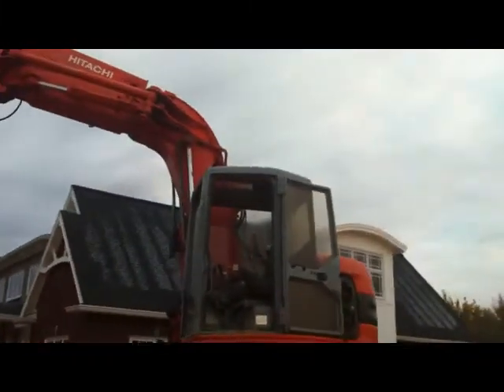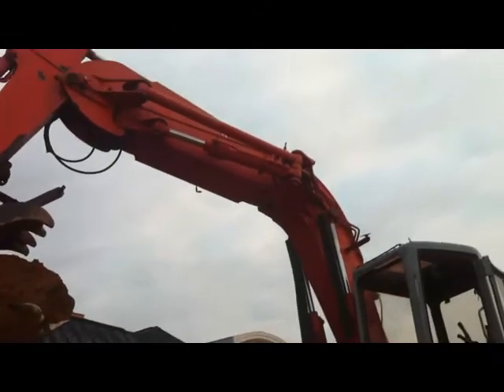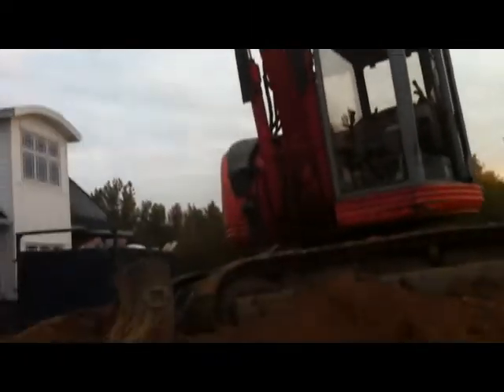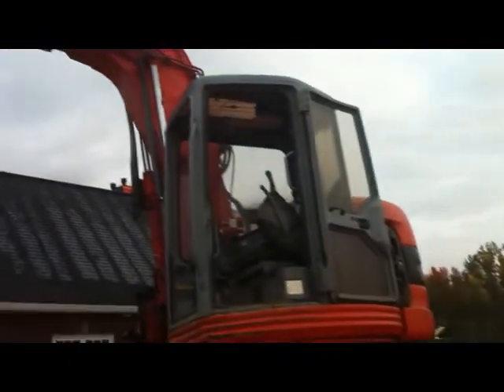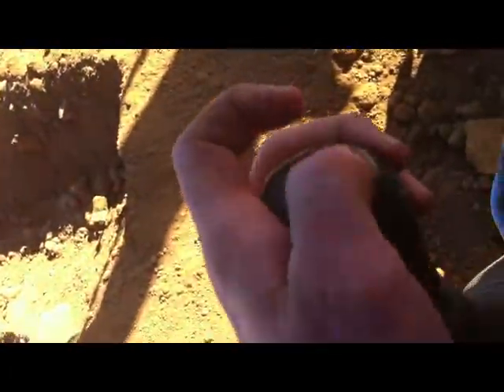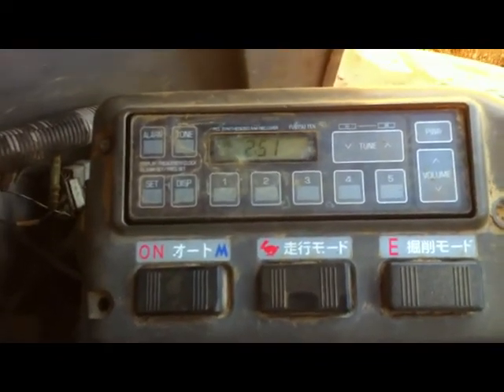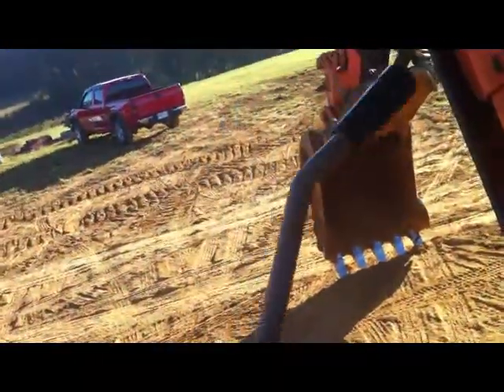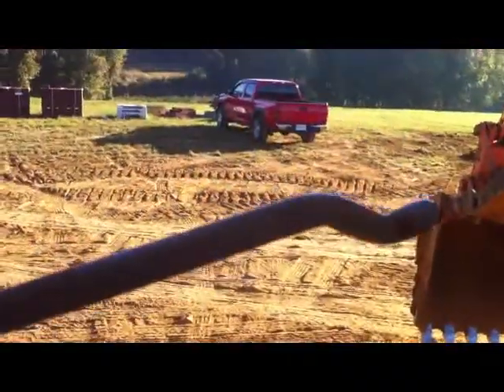Hitachi 135 excavator loading dump trucks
running a zero turn hitachi 135